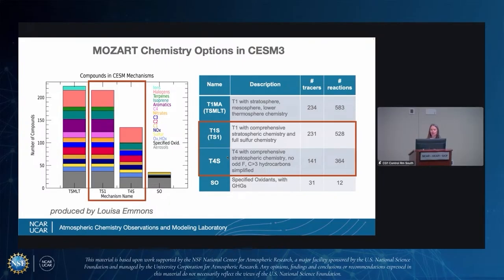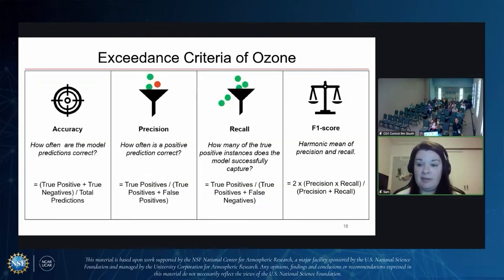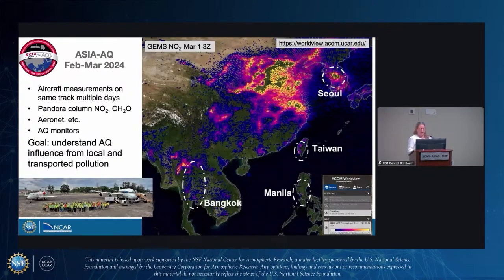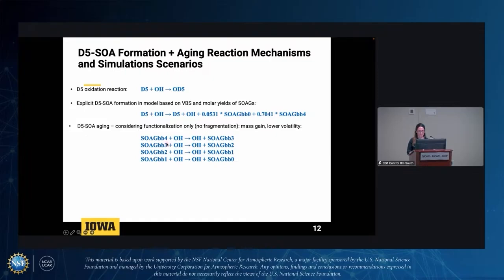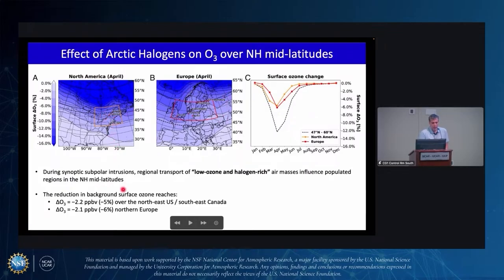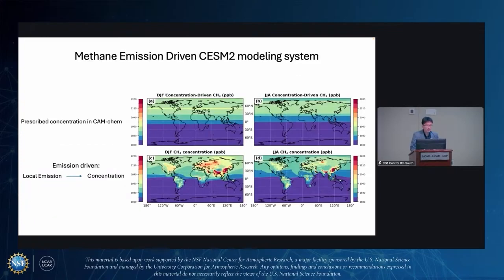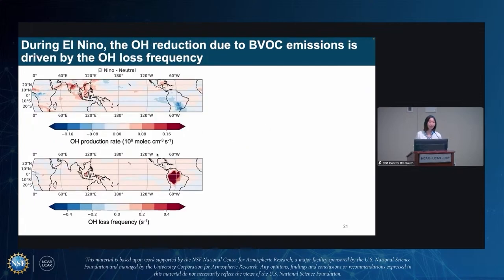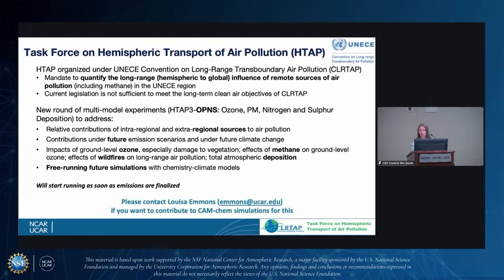CESM 2025 Workshop CCWG June 10, 2025